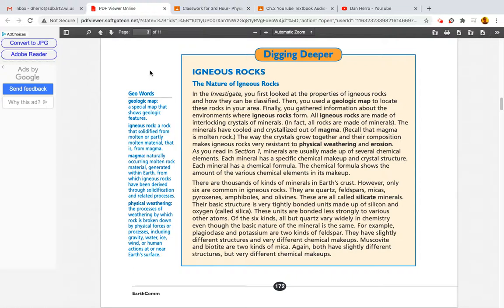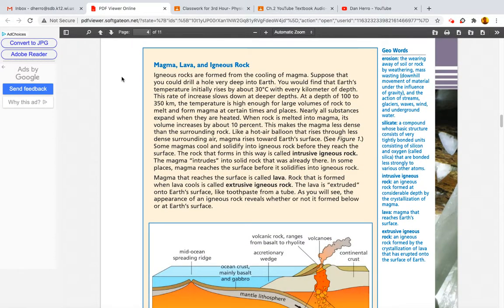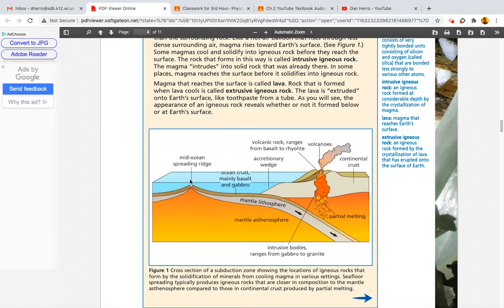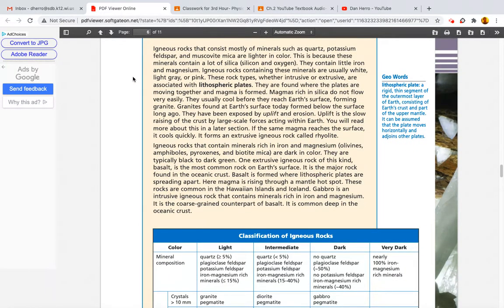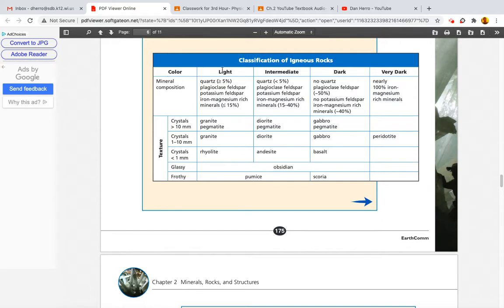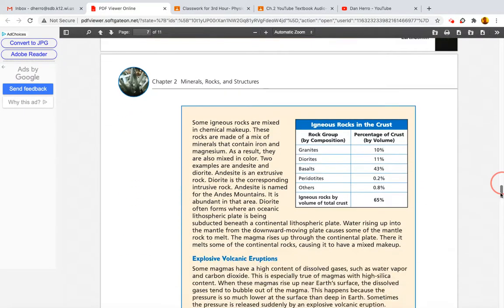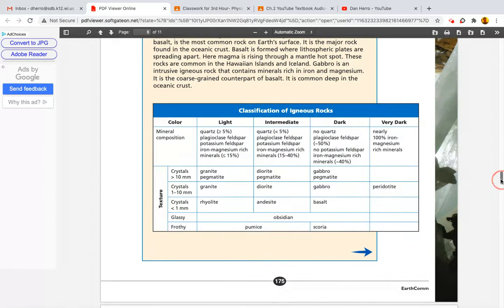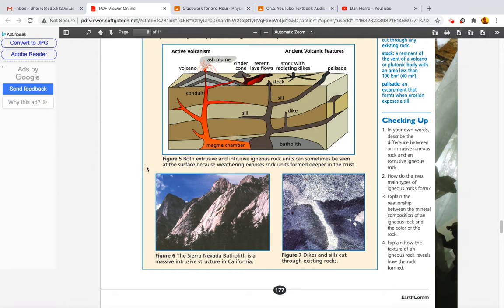2020-21 Physical World Chapter 2 Section 2